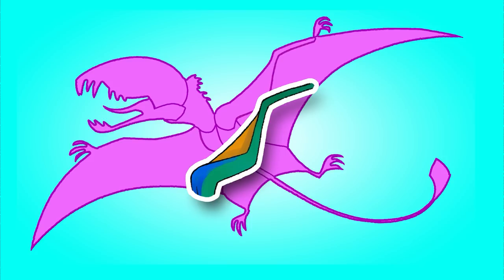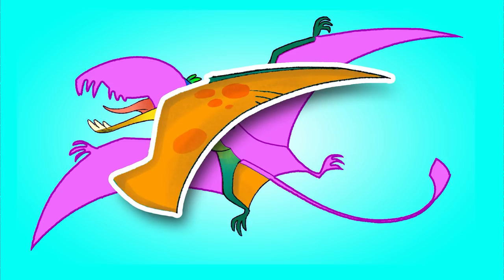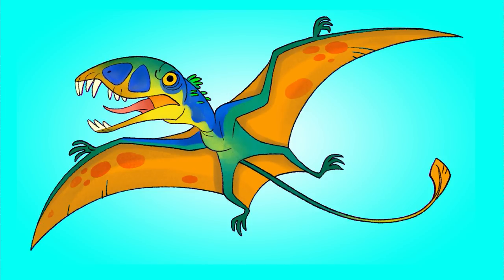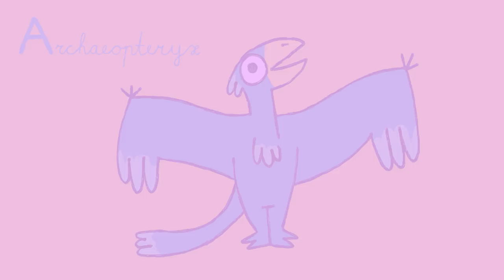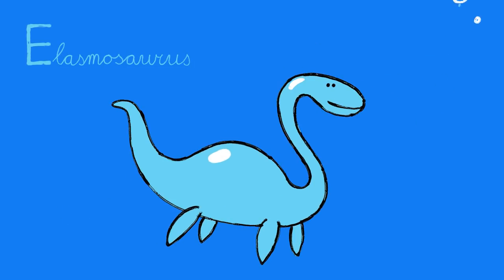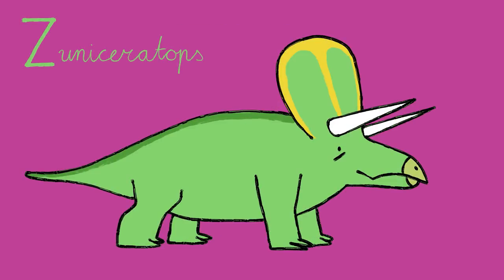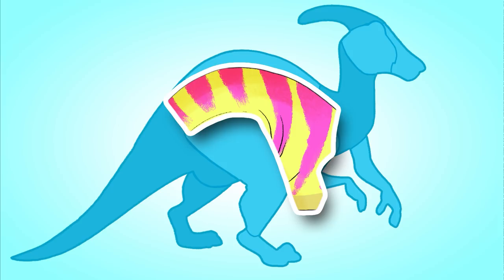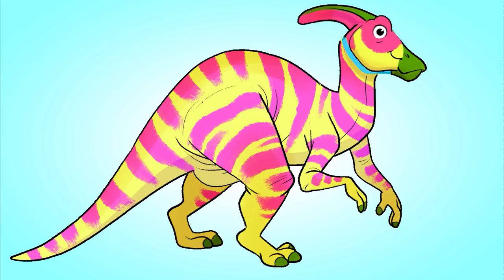Club Baboo | Learn Dimorphodon facts for kids | Dinosaur ABC and more dino fun with Baboo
The Dimorphodon is a really scary flying dinosaur! It has wings and sharp teeth! Let's learn the ABC with DINOSAURS! Learn all 26 letters of the alphabet with this fun Dinosaur ABC! Baboo will teach you the names and sounds of awesome dinosaur species. The A is for... Archaeopteryx! The B is for Brachiosaurus! Do you know all of them?

A is for Archaeopteryx
B is for Brachiosaurus
C is for Carnotaurus
D is for Dimetrodon
E is for Elasmosaurus
F is for Fabrosaurus
G is for Gigantosaurus
H is for Hadrosaurus
I is for Ichthyosaurus
J is for Juravenator
K is for Kronosaurus
L is for Lambeosaurus
M is for Microraptor
N is for Nodosaurus
O is for Oviraptor
P is for Pterodactylus
Q is for Quetzalcoatlus
R is for Riojasaurus
S is for Stegosaurus
T is for Tyrannosaurus rex
U is for Utahraptor
V is for Velociraptor
W is for Wannanosaurus
X is for Xiaosaurus
Y is for Yinlong
Z is for Zuniceratops